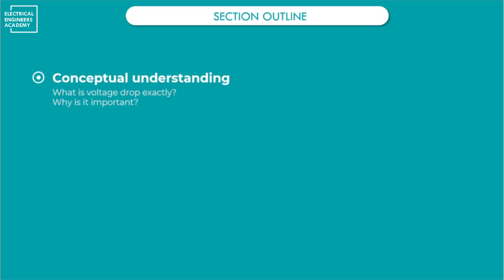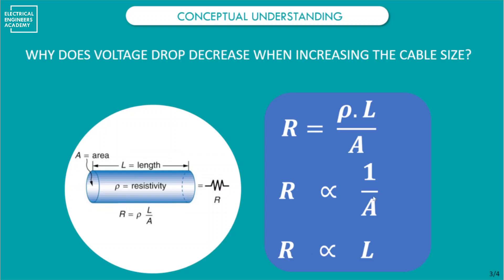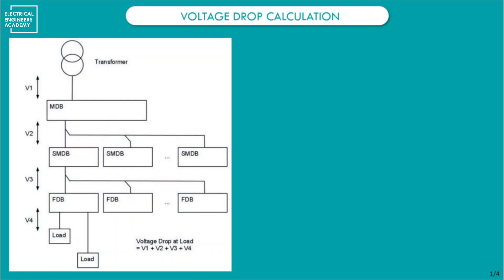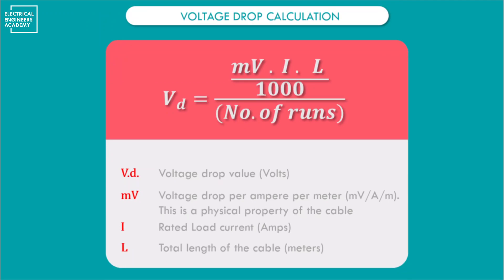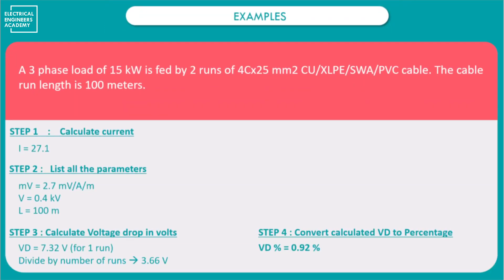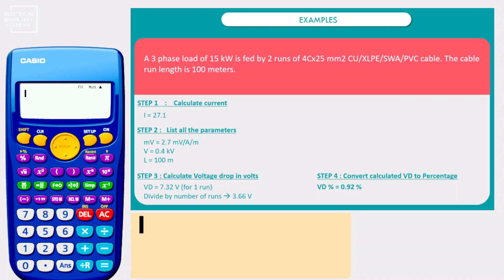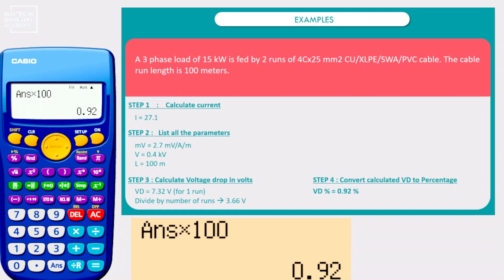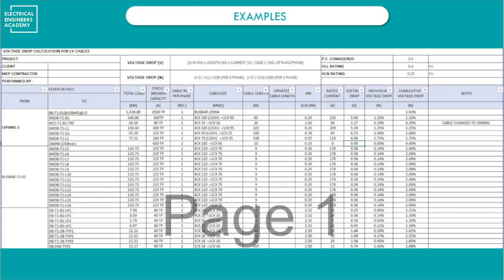Voltage Drop calculation - What is Voltage drop and how to calculate it?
This video tutorial will guide through the basics and fundamentals of the cables voltage drop calculation, then how to calculate it, and finally a practical example showing how to calculate a sample voltage drop calculation for a typical power feeder.